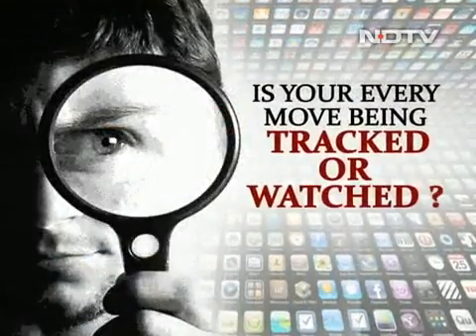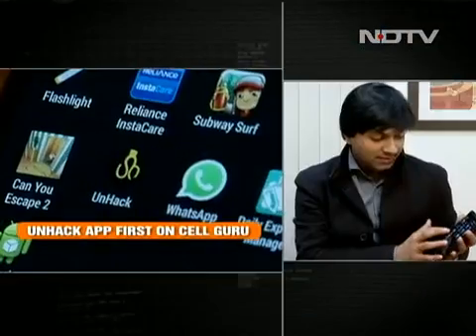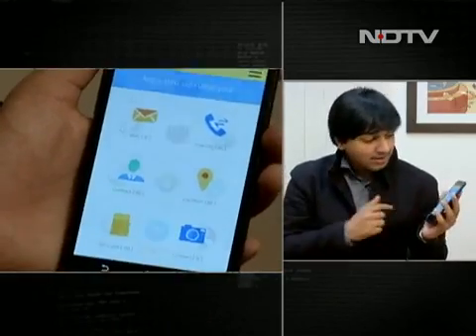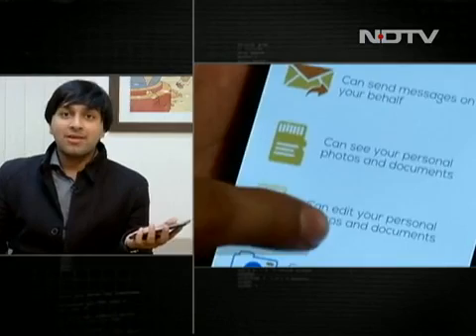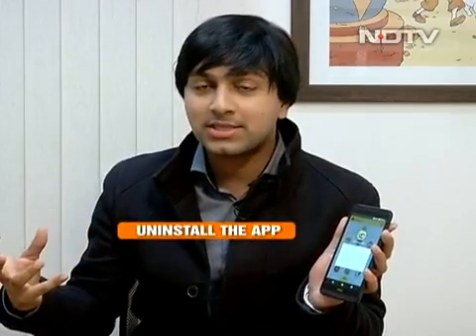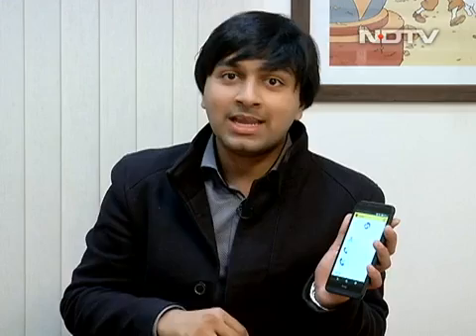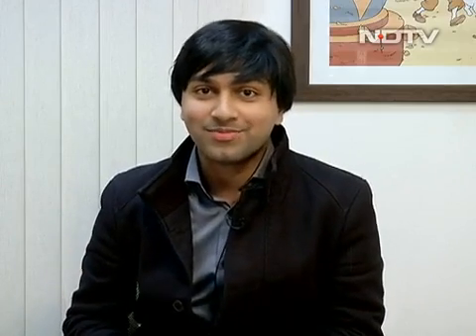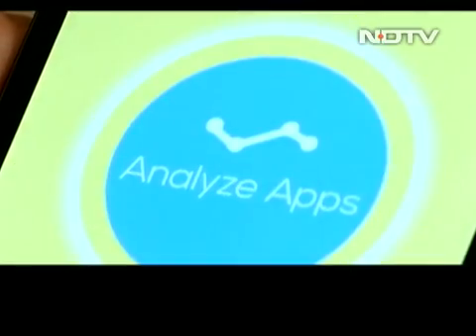UnHack App Launch on Cell Guru NDTV | Lucideus Labs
In today’s day and age where your cell phone has become an extension of your own self and no more "just another gadget", sadly, it still remains a black box for over 99% users who, today, use it as a lifeline for both work and personal purposes.
UnHack answers a very basic question of giving you complete control of your phone.
It does so simply by reversing the permission base that the applications take on your cell phone.In simpler words, it can show you which apps are accessing your SMS, call logs, camera, pictures among others.
All this control with just 2 clicks, is what we guarantee you.